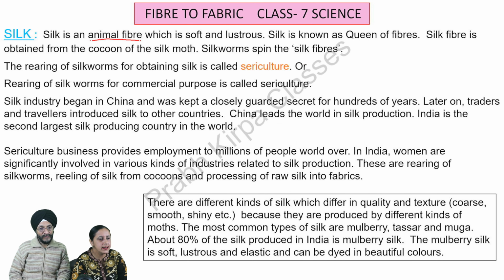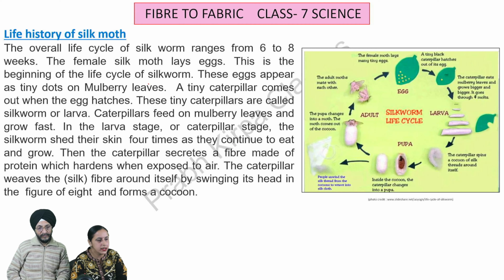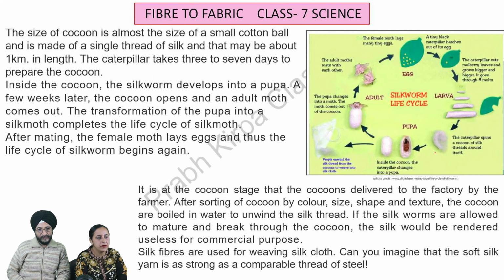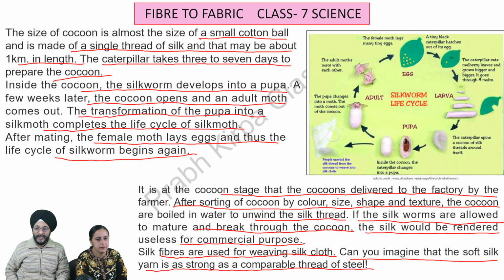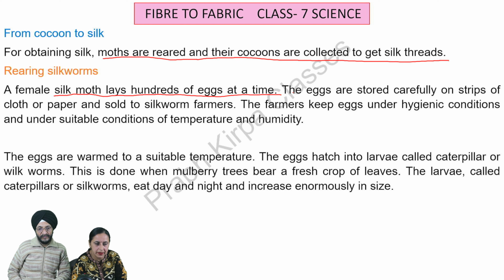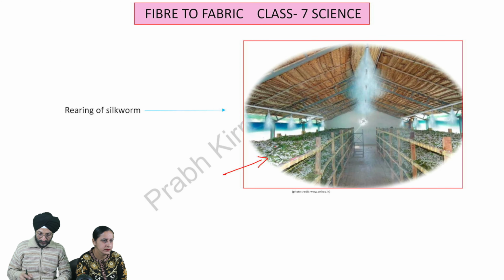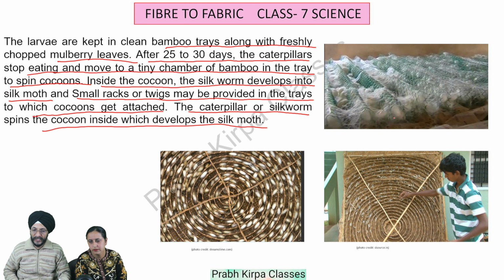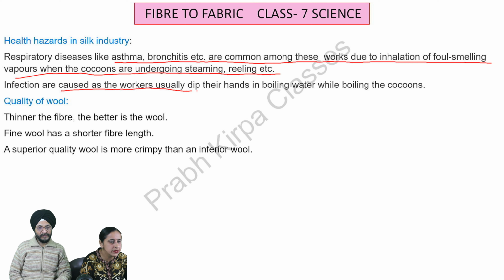Life history of silk moth